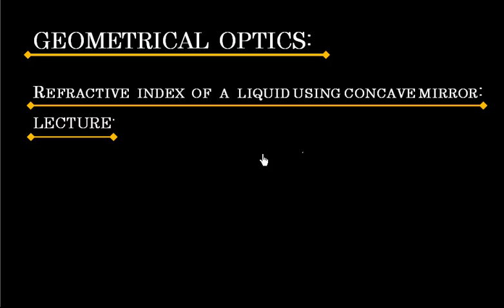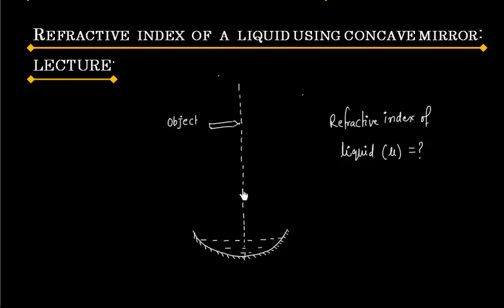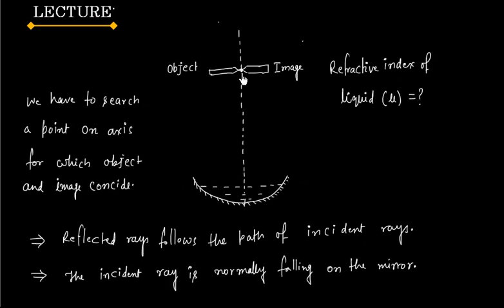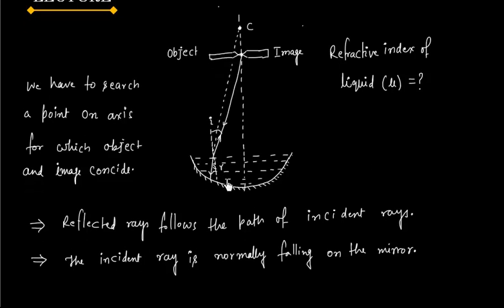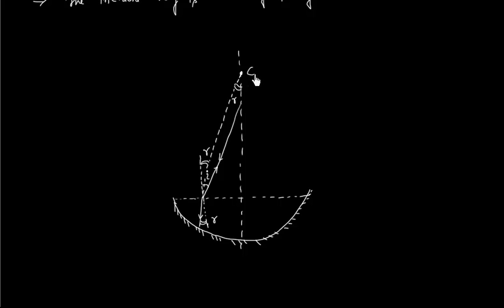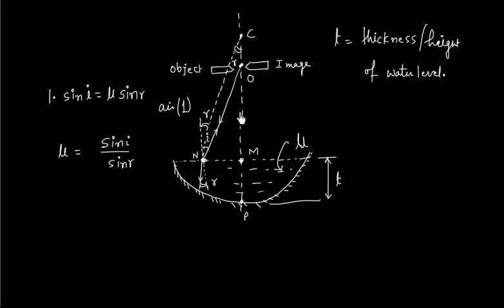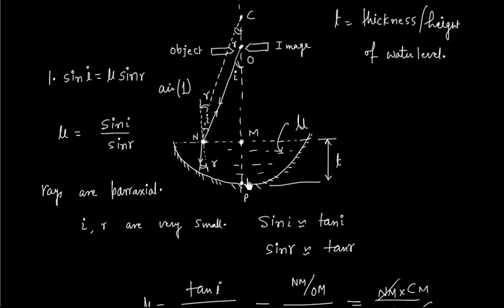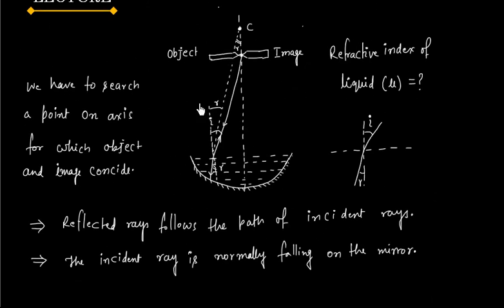How to find Refractive Index Of a Liquid Using Concave Mirror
How to find Refractive Index Of a Liquid Using Concave Mirror  @Prakash Academy